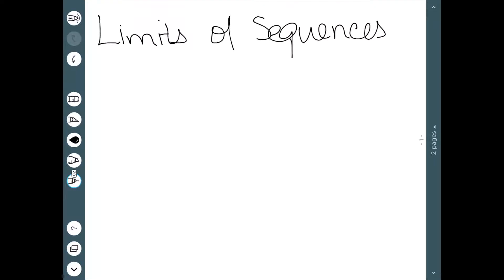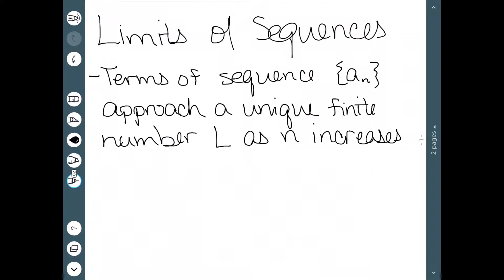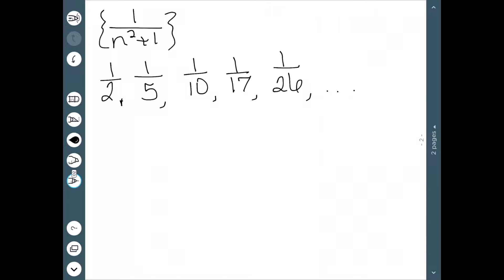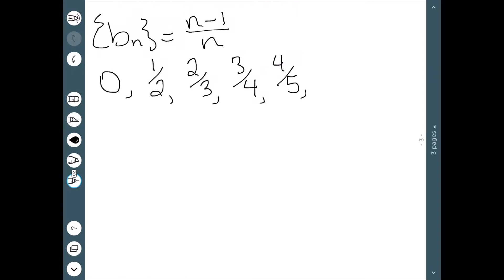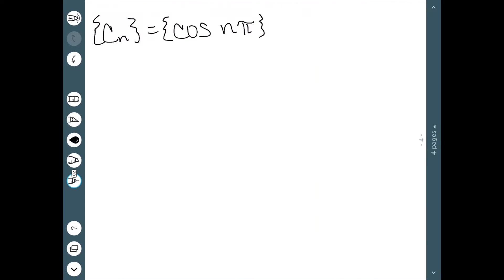Limits of Sequences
We define the limit of a sequence and show how to find basic limits.